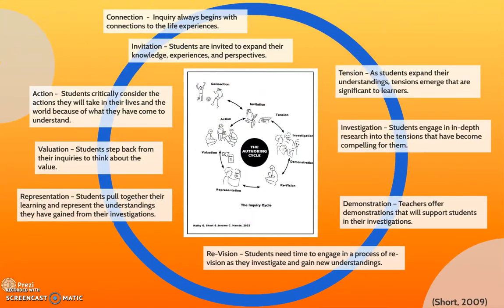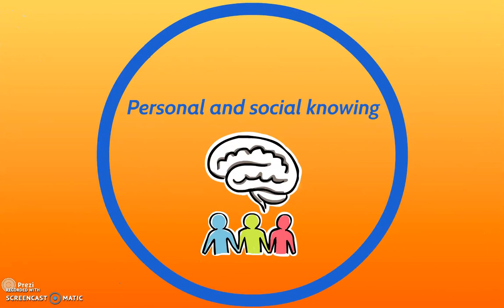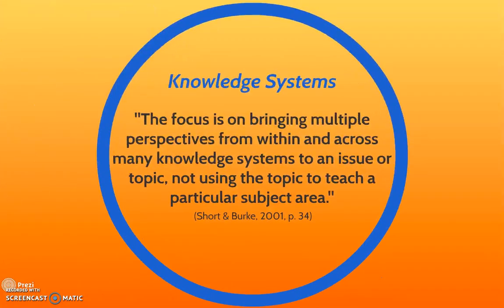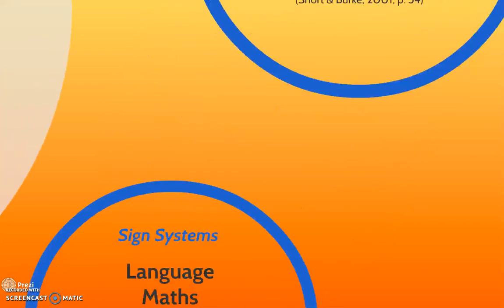Kathy Short critical response